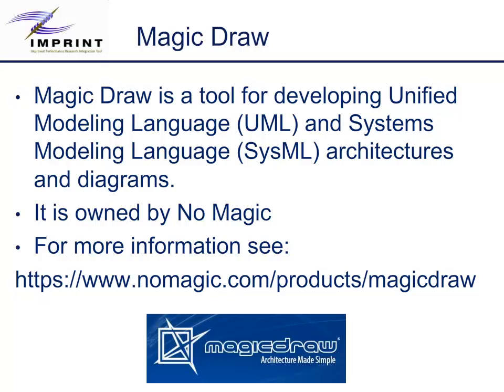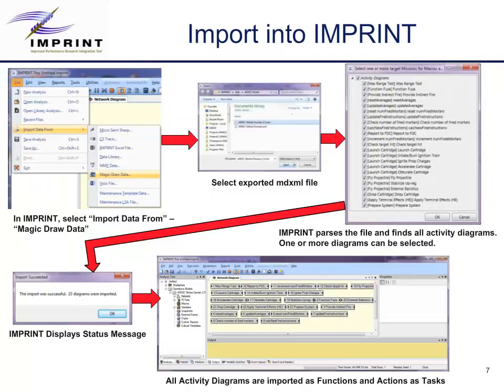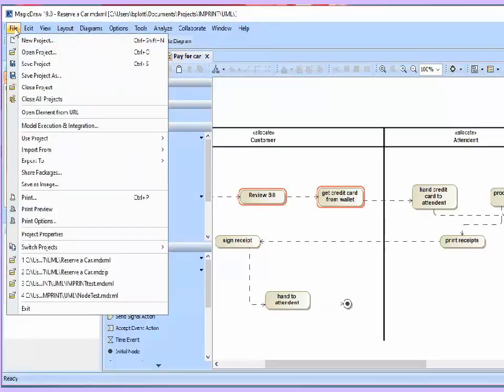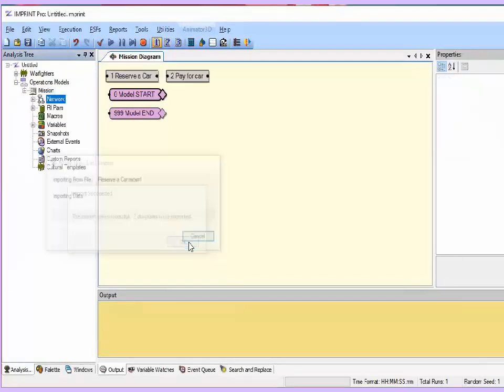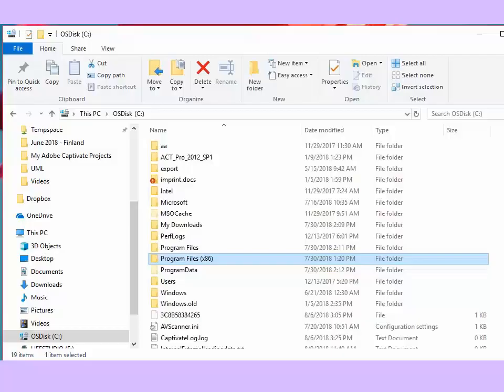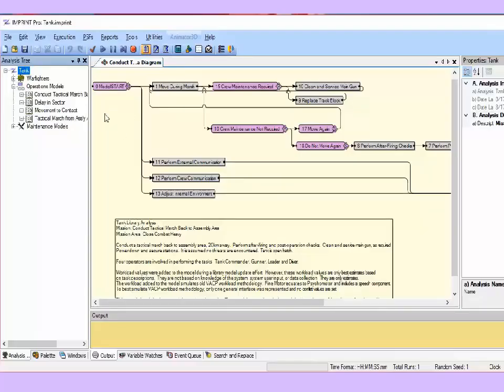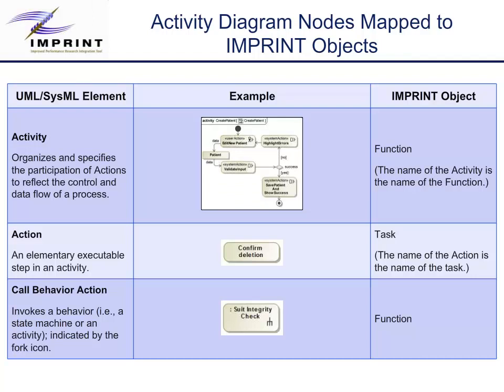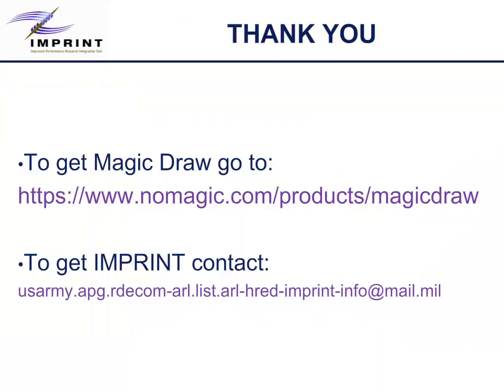The Improved Performance Research Integration Tool (IMPRINT) and MagicDraw UML File Exchange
The Improved Performance Research Integration Tool (IMPRINT) was developed for the Army Research Laboratory (ARL) Human Research and Engineering Directorate (HRED) by Alion Science and Technology. IMPRINT is government owned and consists of a set of automated aids to assist analysts in conducting human performance analyses.   Magic Draw is a tool for developing Unified Modeling Language (UML) and Systems Modeling Language (SysML) architectures and diagrams and s owned by No Magic. This video describes how to share data between IMPRINT and Magic Draw.